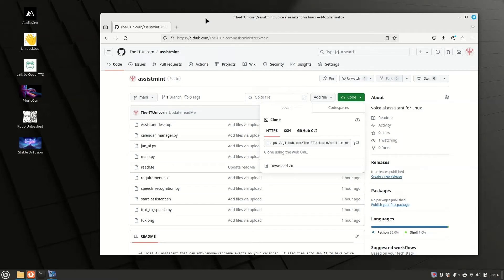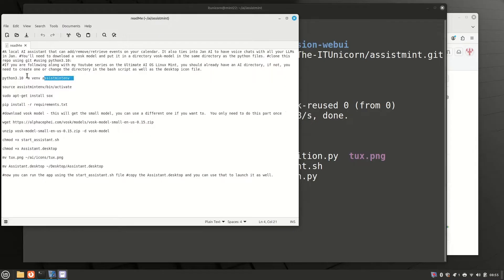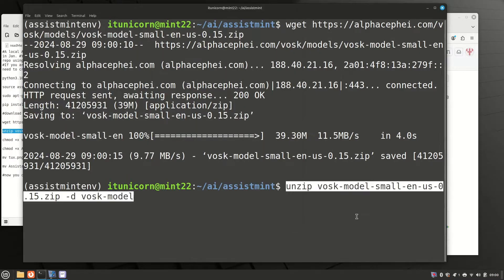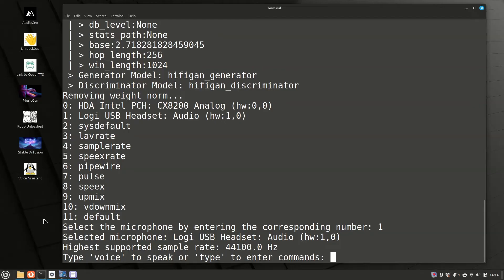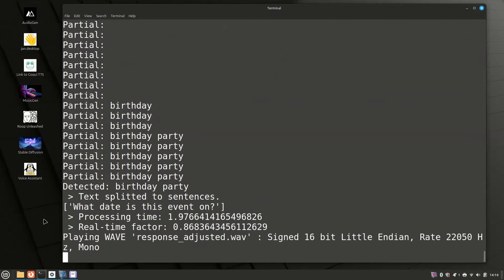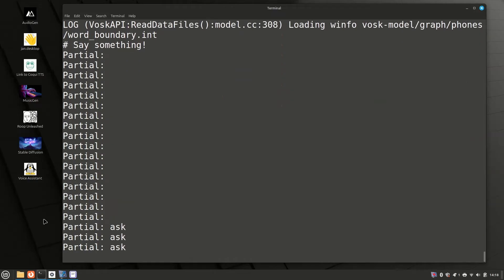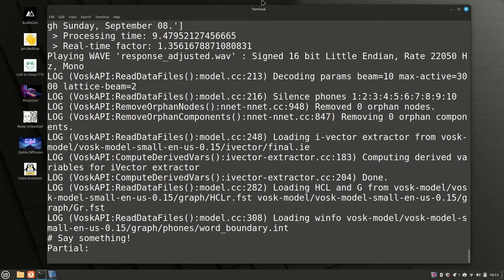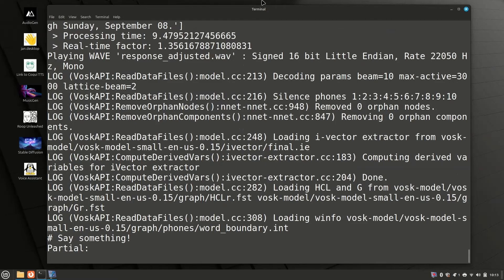Want a Personalized AI Assistant? Watch This Linux Mint Tutorial Now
Unlock the power of AI with our comprehensive step-by-step tutorial on building a custom AI voice assistant on Linux Mint! Whether you're a beginner or an experienced developer, this video walks you through everything you need to know, from setting up your environment to coding the assistant and implementing real-world voice commands. We also showcase live demonstrations of all the commands, including adding events to your calendar, querying upcoming tasks, and interacting with AI models like Jan. Don't miss this chance to create your own AI-driven assistant tailored to your needs. Join us and take your Linux Mint experience to the next level!